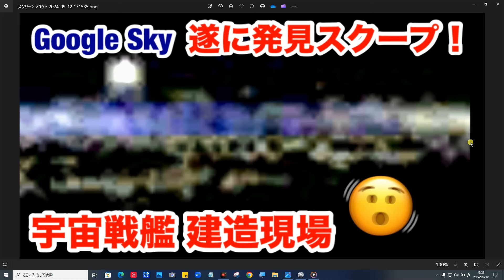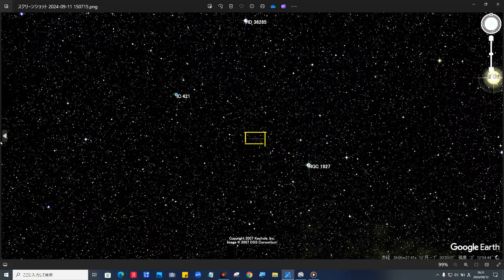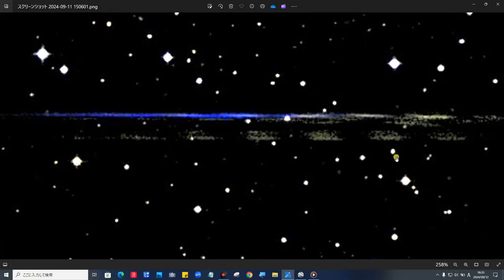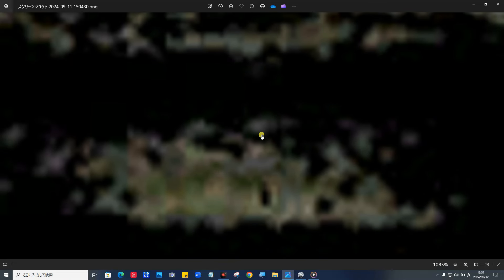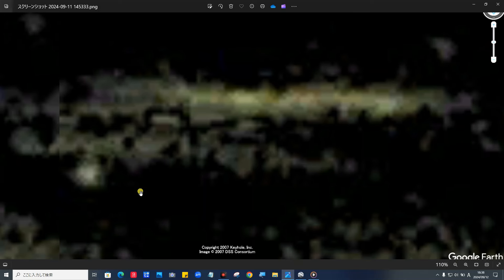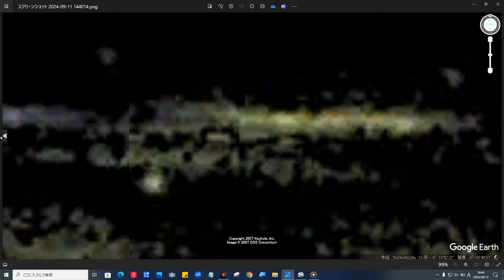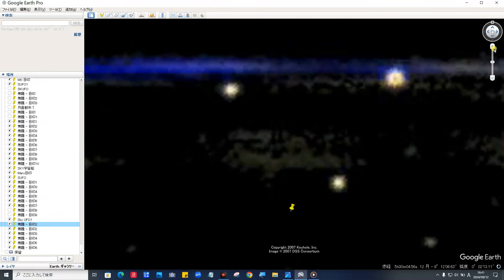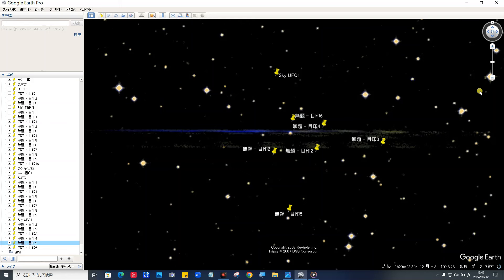【宇宙人・UFO】Google Sky・衝撃スクープ ・宇宙・遂に捉えた異星人の巨大宇宙戦艦建造現場発見（宇宙戦艦実写画像公開）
「地球外製のAI」がすでに宇宙全体に広まっている可能性、元NASA歴史学者が指摘

[Aliens/UFOs] Google Sky Shocking Scoop - Space - Finally discovered the construction site of an alien giant space battleship (live-action images of the space battleship released)

[Aliens] Google Sky / Shocking scoop special program 3 / Giant space battleship discovered by an alien (live-action image released)

関連動画リンクは下記より。

イギリスのノッティンガム大学の研究チームが6月15日付で学術誌｢アストロフィジカル・ジャーナル（Astrophysical Journal）｣で発表した 最新研究 によれば、我々の銀河系だけでも、少なくとも36の異星人の文明が存在しているはずだという。

Google Sky 座標

  5h30m10.65s - 8°12'55.68"